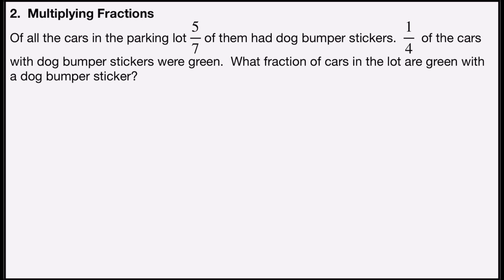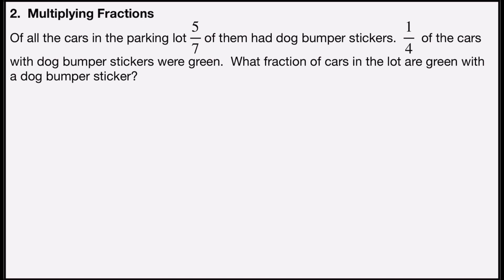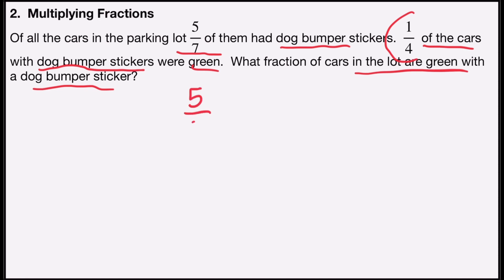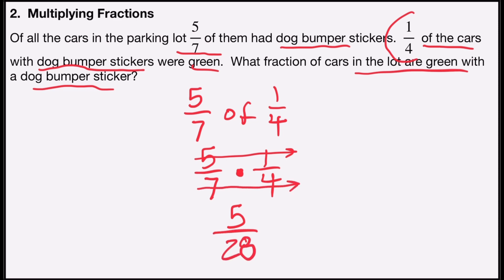Fraction Word Problems (Multiplication!)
Fraction word problem for multiplying two fractions example worked out step by step.  Multiplying fraction word problem described and worked out with answers.  Step by step example of using a process to solve a multiplication of fractions word problem.  Great for Algebra 1, Algebra 2, Middle school math, and college math.  Help with standardized test prep, high school equivalency exam, high school state test prep, and college entrance test.  Study guide for review of algebra.  This video is a one example breakout from the Fraction Word Problems  longer format video.  Learn Math.  Help Dogs.